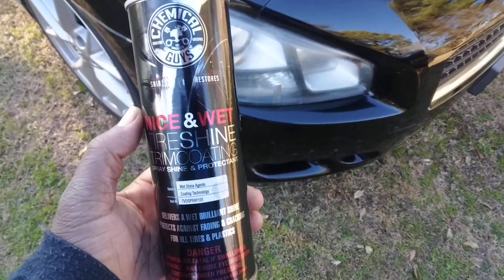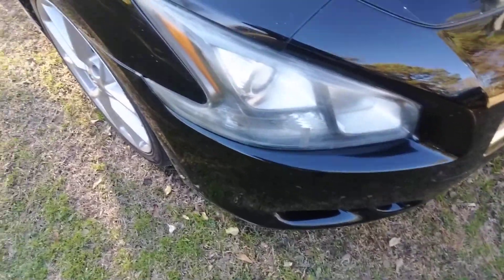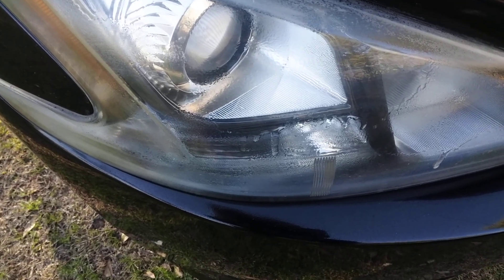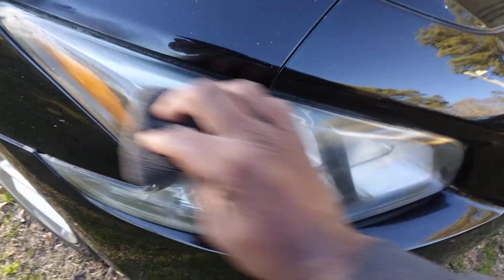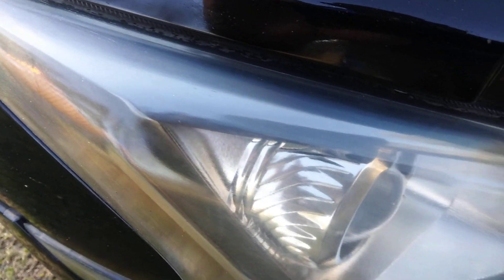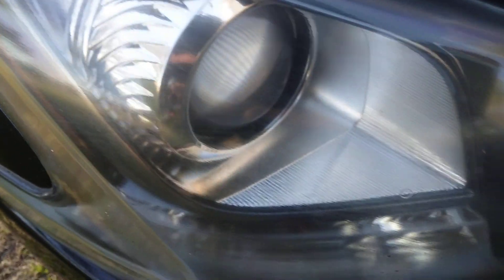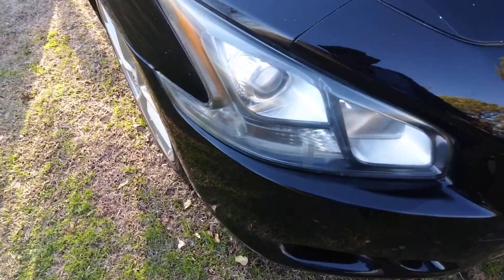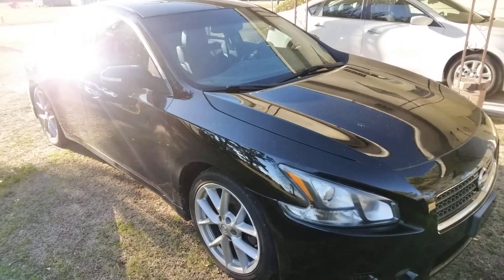breaking news fastest Way to restore plastic headlights in seconds 2014 Nissan max